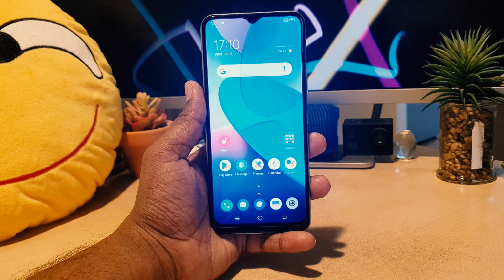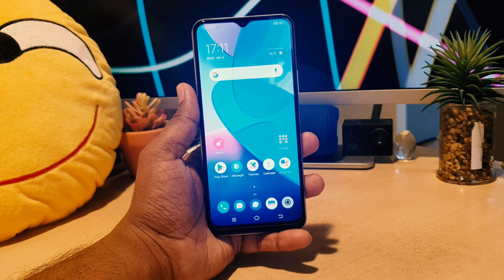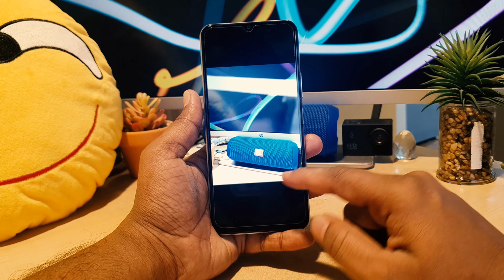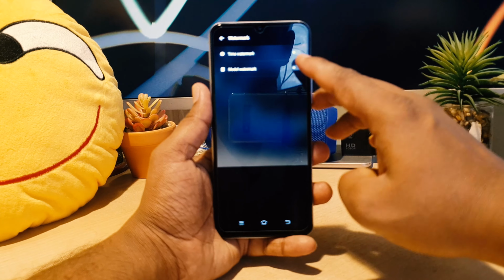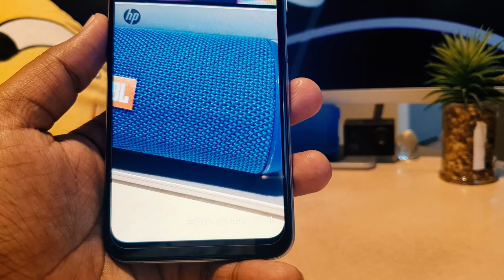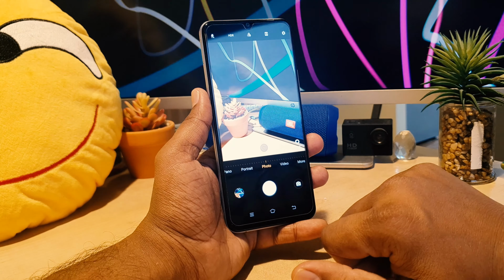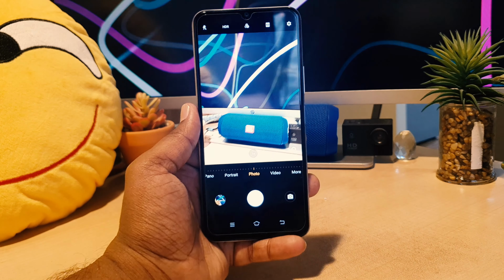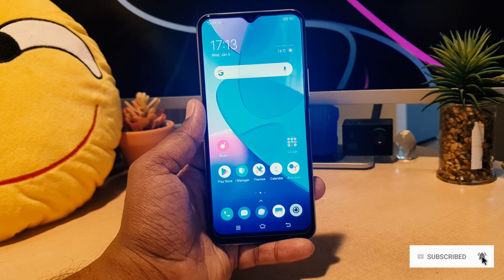How To Enable Time & Model Watermark in Vivo Y20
Vivo Y20 smartphone was launched on 26th August 2020. The phone comes with a 6.51-inch touchscreen display with a resolution of 720x1600 pixels. It comes with 4GB of RAM. The Vivo Y20 runs Android 10 and is powered by a 5000mAh battery. The Vivo Y20 supports proprietary fast charging.

As far as the cameras are concerned, the Vivo Y20 on the rear packs a 13-megapixel primary camera with an f/2.2 aperture; a second 2-megapixel camera with an f/2.4 aperture and a third 2-megapixel camera with an f/2.4 aperture. The rear camera setup has autofocus. It sports a 8-megapixel camera on the front for selfies, with an f/1.8 aperture.

The Vivo Y20 runs Funtouch OS 10.5 based on Android 10 and packs 64GB of inbuilt storage. The Vivo Y20 is a dual-SIM (GSM and GSM) smartphone that accepts Nano-SIM and Nano-SIM cards. The Vivo Y20 measures 164.41 x 76.00 x 8.41mm (height x width x thickness) and weighs 192.30 grams. It was launched in Obsidian Black and Dawn White colours.

Connectivity options on the Vivo Y20 include Wi-Fi, GPS, Bluetooth v5.00, USB OTG, Micro-USB, and FM radio. Sensors on the phone include accelerometer, ambient light sensor, compass/ magnetometer, gyroscope, proximity sensor, and fingerprint sensor.

Vivo Y20 camera watermark add or remove settings: Learn here how to add or remove camera watermark in Vivo Y20 smartphone